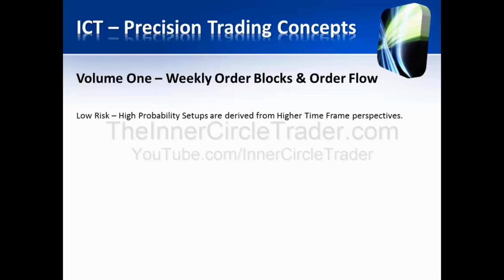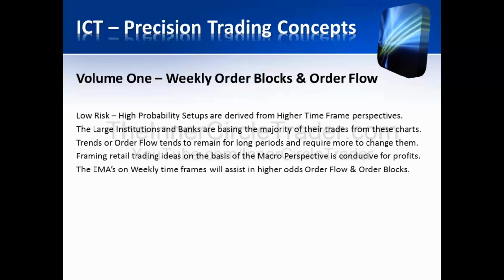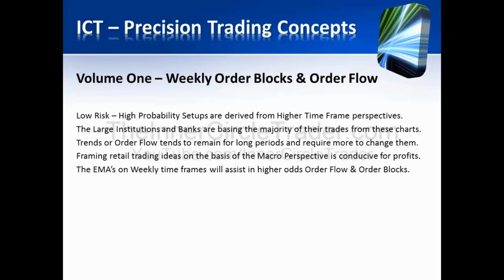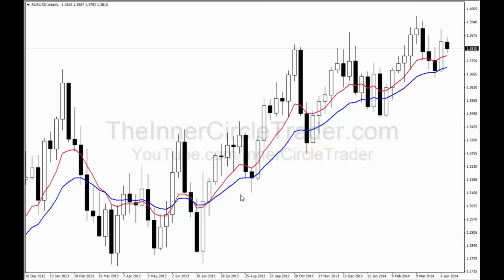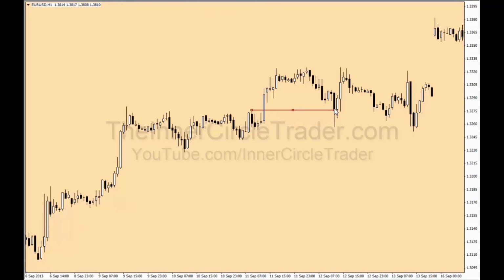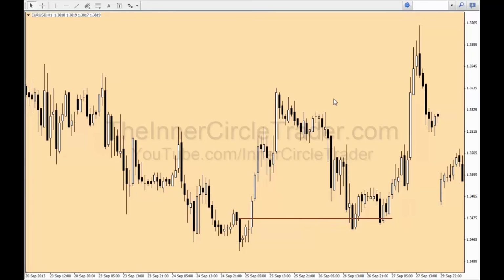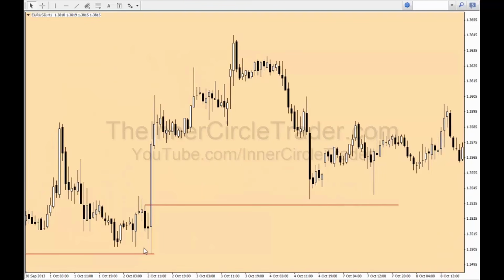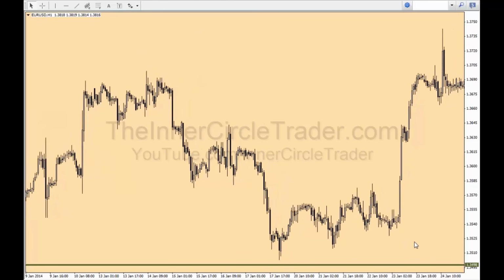ICT Precision Trading Concepts - 1